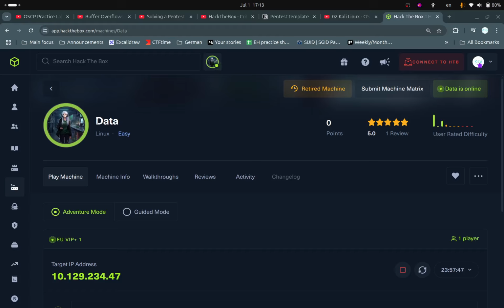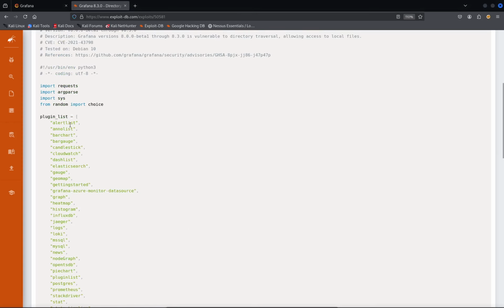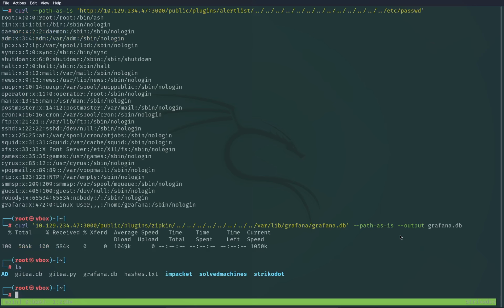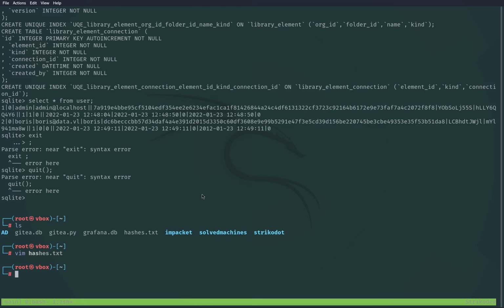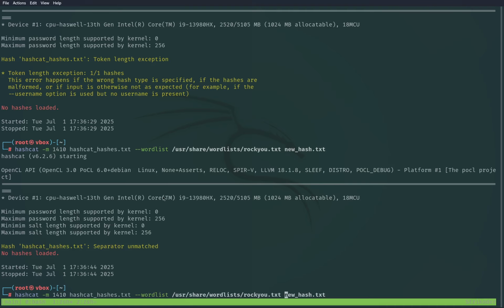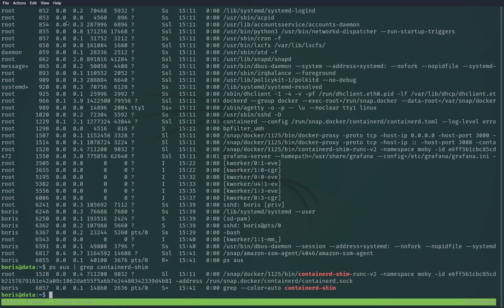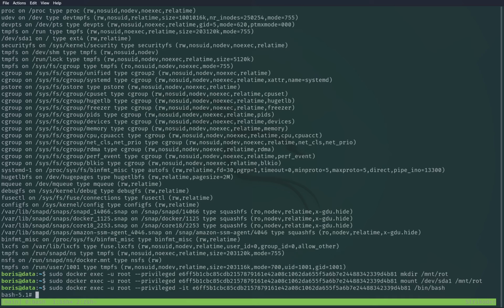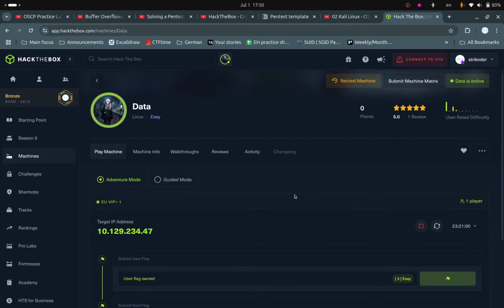HackTheBox – Data Walkthrough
In this box, we explored Docker container escape, misconfigured mounts, and privilege escalation via setuid injection — all wrapped in a beginner-friendly environment.

If you're learning ethical hacking, OSCP, or just love seeing machines get popped — this one’s for you.

TIMESTAMPS:
00:00 - Intro & Target Overview
01:30 - Enum
02:25 - Exploitation
17:06 - Privilege Escalation (method 1)
23:02 - Privilege Escalation (method 2)